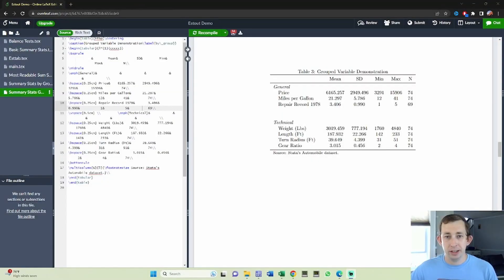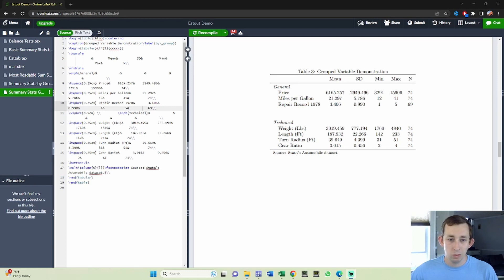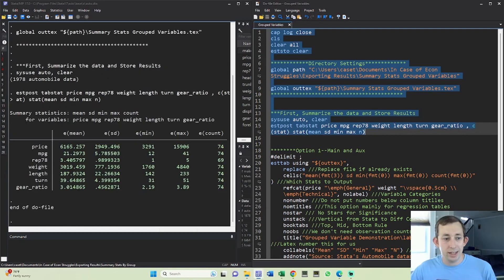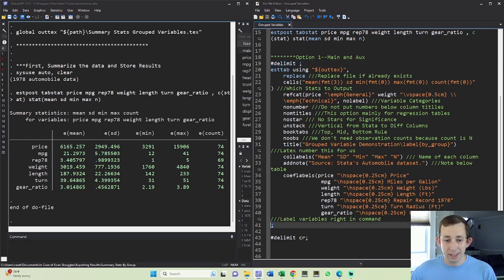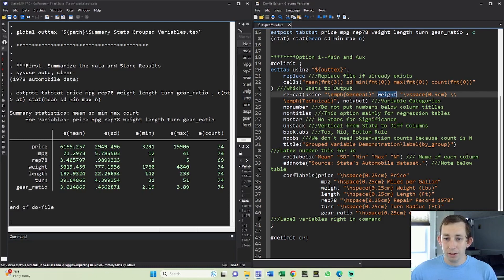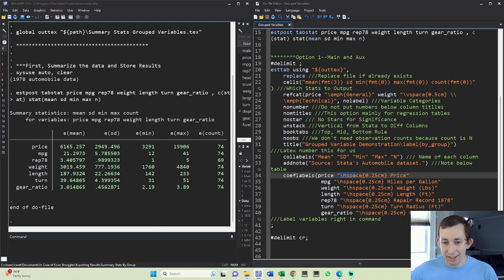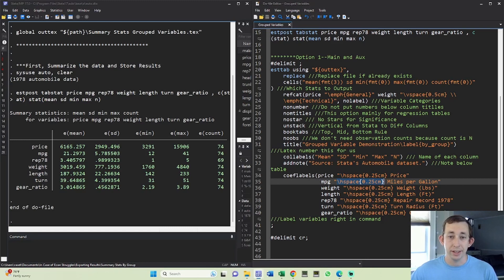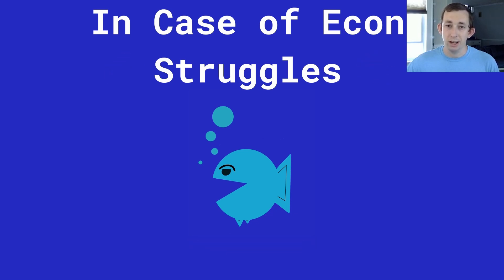Formatted Latex Sum Stats Tables Directly from Stata Using Sub-Samples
Exporting Results Struggle | Easily Create Summary Statistics Tables in LaTeX with Variable Groups:

In this video, I talk about how to export Summary Statistic Tables from Stata to LaTeX with separated groups of variables. This is helpful if your table has a lot of variables,  and you want related variables to appear close to each other and separated from unrelated variables.

---Stata Code---
cap log close
cls
clear all
eststo clear

Directory Settings
global path "YOUR PATH HERE"

global outtex "${path}\Summary Stats Grouped Variables.tex"

***First, Summarize the data and Store Results
sysuse auto, clear
estpost tabstat price mpg rep78 weight length turn gear_ratio , c(stat) stat(mean sd min max n)

Option 1--Main and Aux
esttab using "${outtex}",
 replace ///Replace file if already exists
 cells("mean(fmt(3)) sd min(fmt(0)) max(fmt(0)) count(fmt(0))") ///Which Stats to Output
 refcat(price "\emph{General}" weight "\vspace{0.5cm} \\
 \emph{Technical}", nolabel) ///Variable Categories
 nonumber ///Do not put numbers below column titlles
 nomtitles ///This option mainly for regression tables
 nostar /// No Stars for Significance
 unstack ///Vertical from Stata to Diff Columns
 booktabs ///Top, Mid, Bottom Rule
 noobs ///We don't need observation counts because count is N
 title("Grouped Variable Demonstration\label{by_group}") ///Latex number this for us
 collabels("Mean" "SD" "Min" "Max" "N") /// Name of each column
    gear_ratio "\hspace{0.25cm} Gear Ratio") ///Label variables right in command

delimit cr;

Timestamps:
0:00 - Set-up
1:30 - Adjusting the Esttab code with Refcat